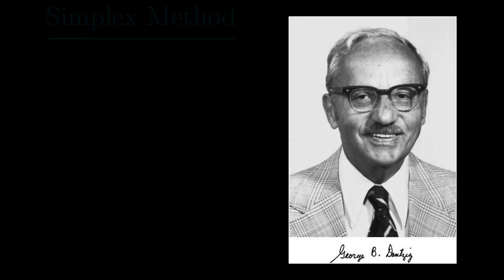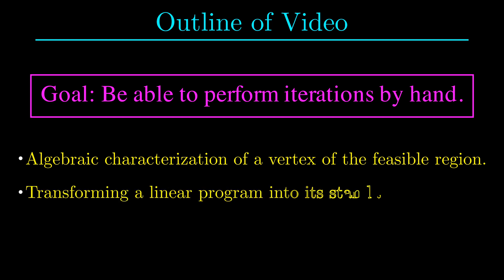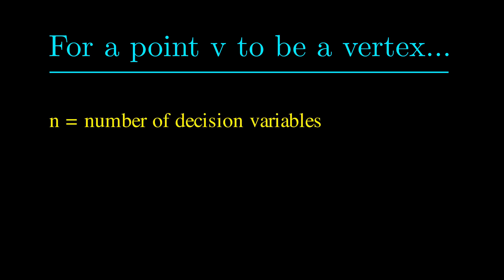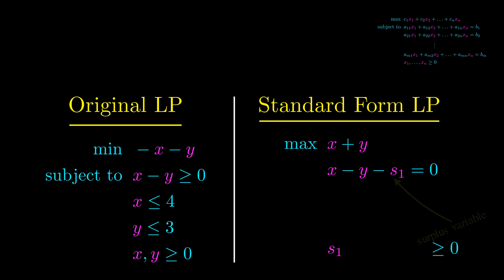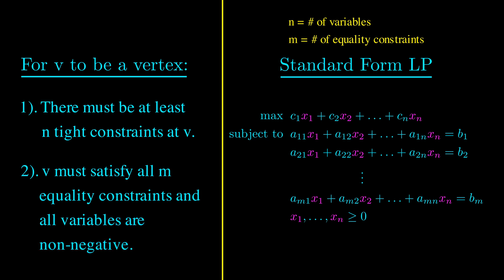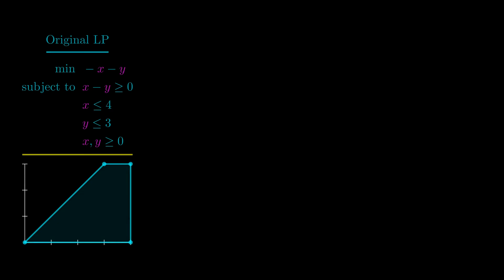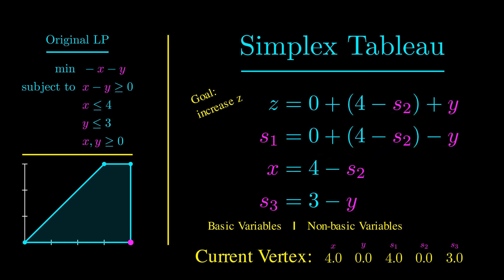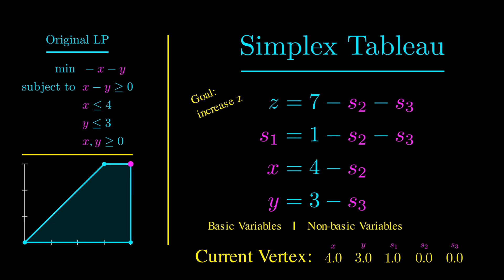The most fundamental optimization algorithm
The simplex method was the first algorithm invented that can solve large-scale linear programs. The inventor, George Dantzig, was arguably a genius, but the algorithm itself is simple enough that I can explain the main ideas in this video.

Optimal solutions for linear programs, if they exist, occur at vertices of the feasible region. We first spend some time getting an algebraic characterization of vertices.

Afterwards, we introduce a way to transform linear programs into “standard form,” after which the characterization of vertices becomes simpler.

Finally, we show how to perform iterations of simplex and what that means graphically. Simplex, at the end of the day, is just rewriting equations over and over.

Chapters:
0:00 Intro
1:30 Outline of Video
2:15 Characterization of Vertices
4:33 Putting an LP into Standard Form
7:20 Getting an Initial Vertex
9:40 Constructing the Simplex Tableau
11:00 Performing Simplex Iterations